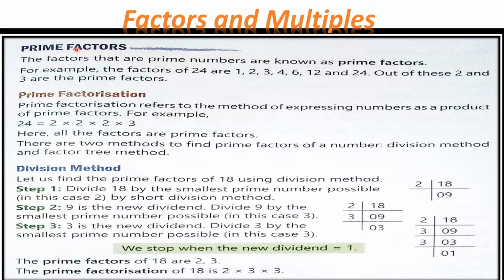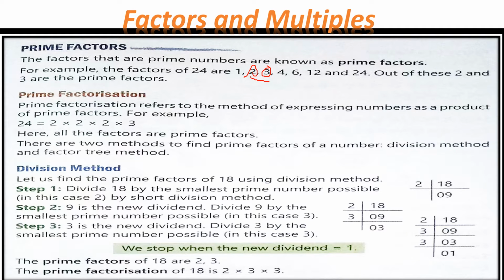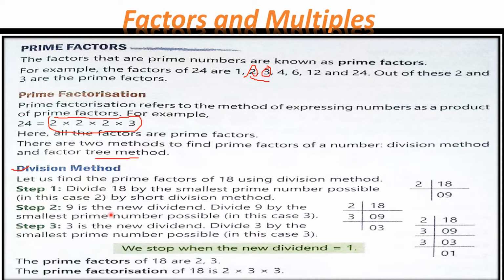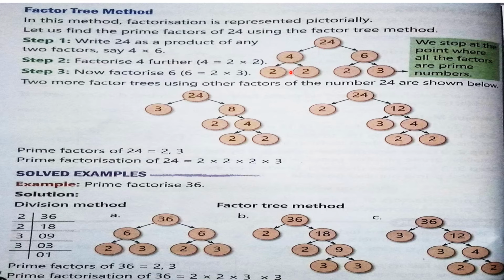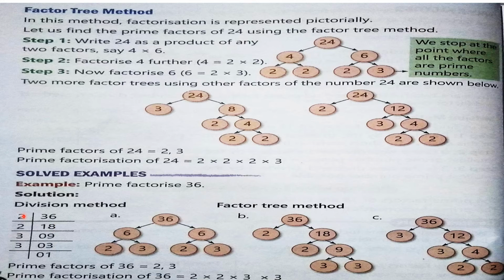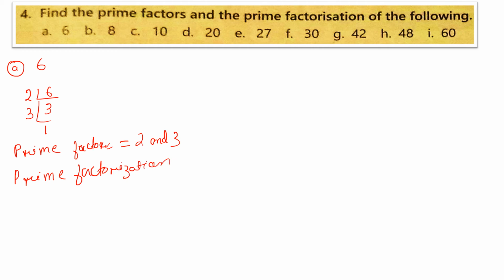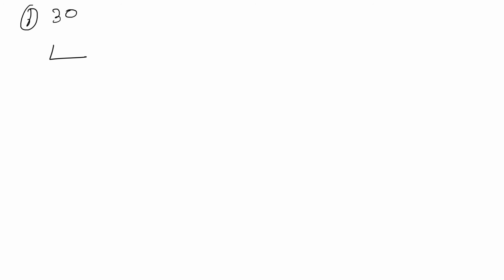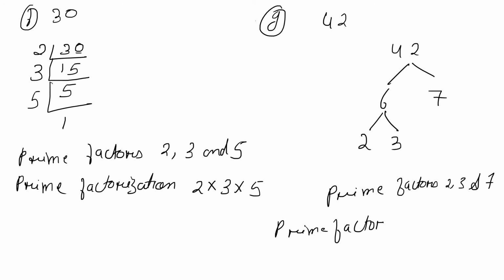Erudite 19 oct 20 class 4 maths by vikash sir